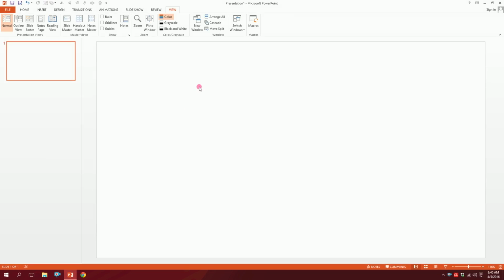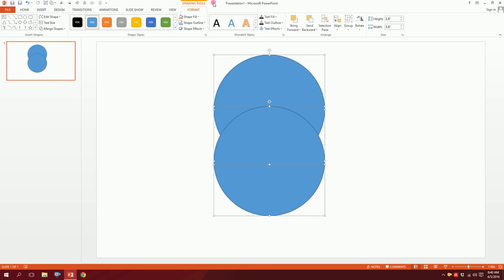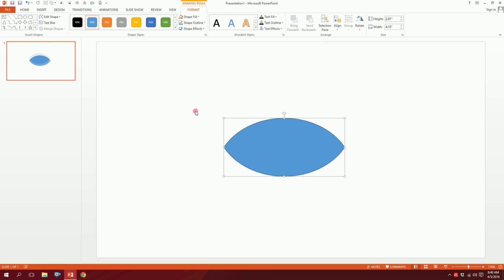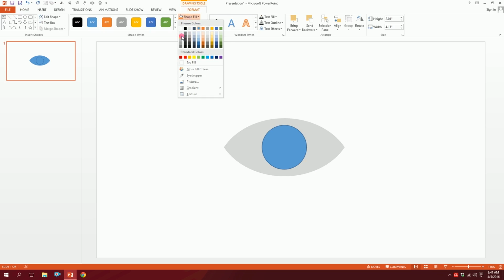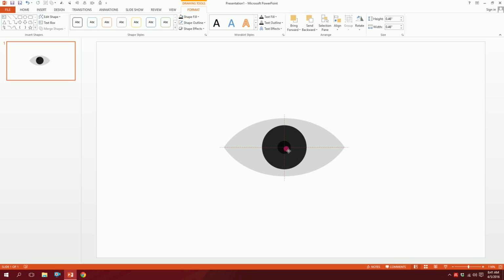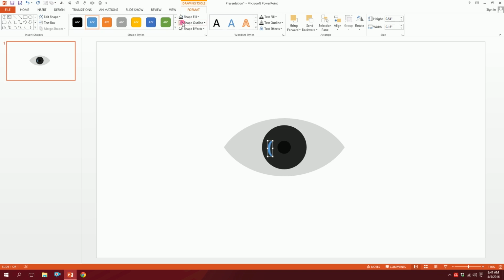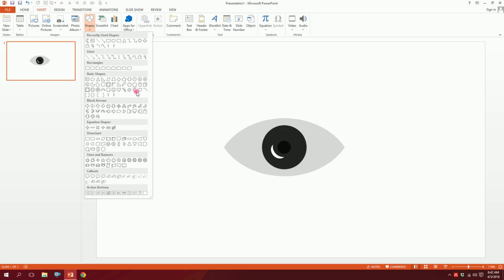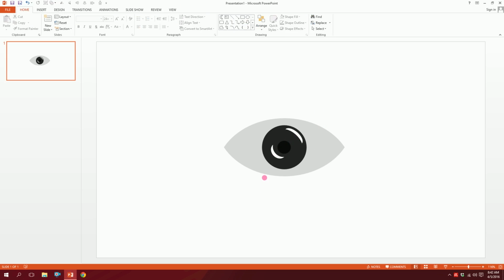Eye! Advanced PowerPoint Icon making! (Microsoft PowerPoint 2013) | PowerPoint Pro